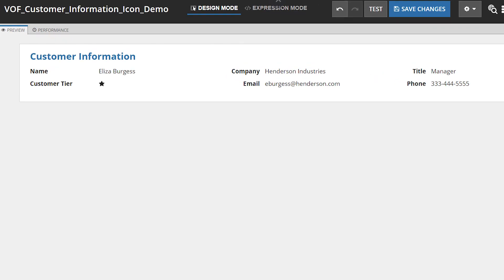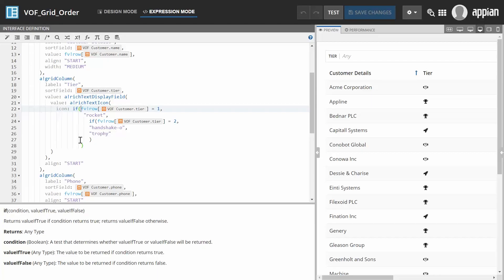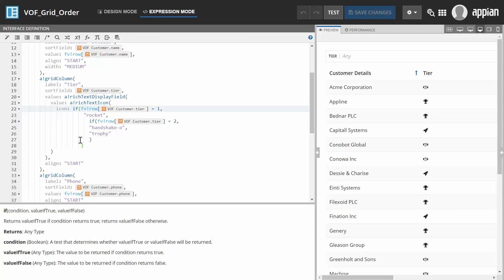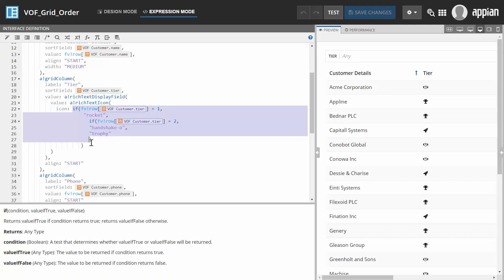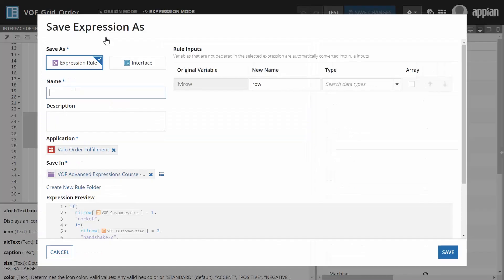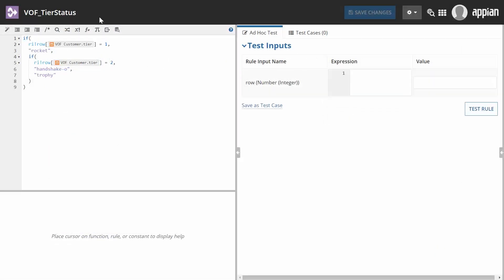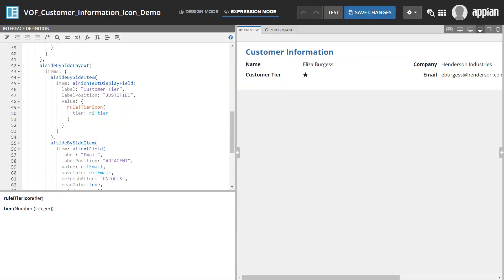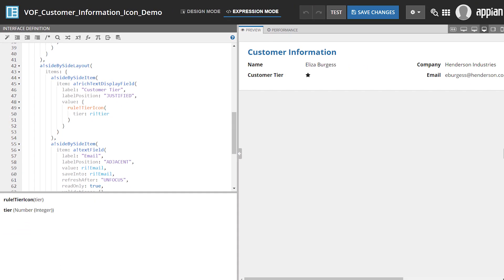How to Reuse Expression Rules in Appian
Learn how to quickly create reusable expression rule objects to make app building more efficient.